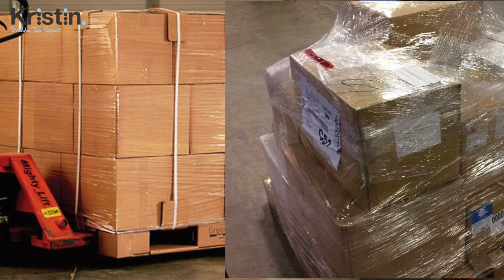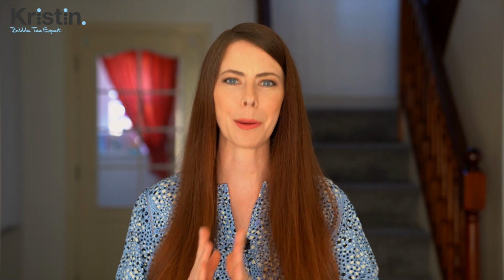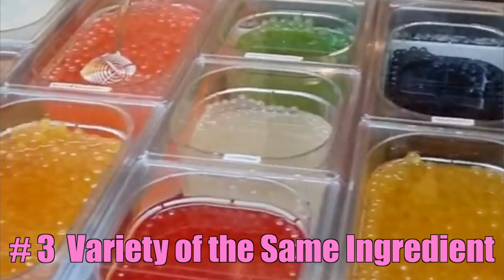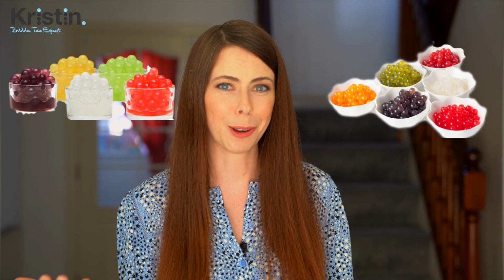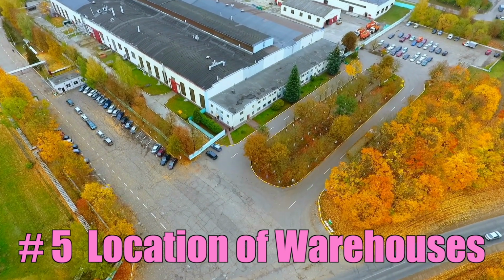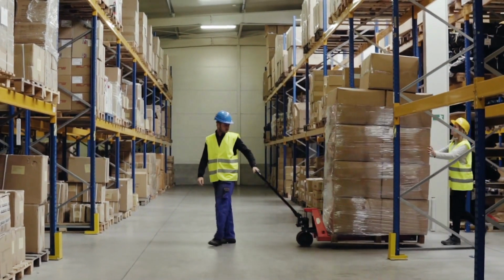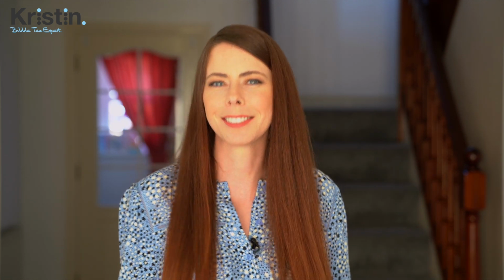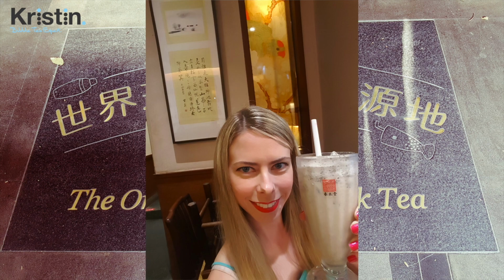5 Ways to Decide Which SUPPLIER to Use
Hey, I'm Bubble Tea Kristin! In today's video I will share with you 5 ways to decide which supplier to use. This could be for a bubble tea shop, boba truck, tea cafe, and more! So many things to consider... and in this video you'll learn the most important aspects of choosing one.

I have made this video in the UK using English. Closed captions should be available in many different languages.